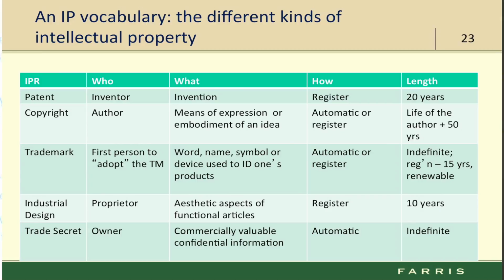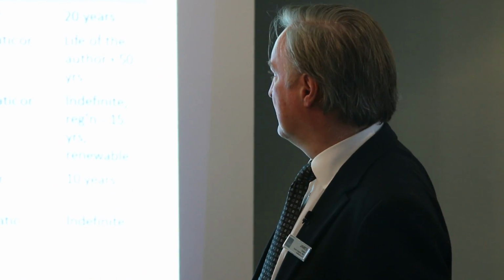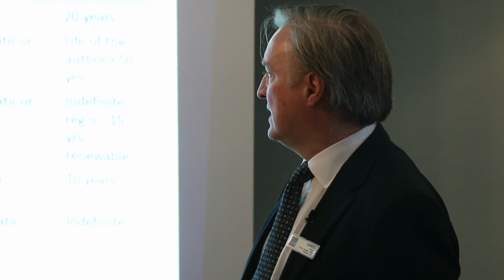Intellectual Property - James Hatton, FWE eSeries 2015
James Hatton discusses intellectual property at FWE eSeries 2015